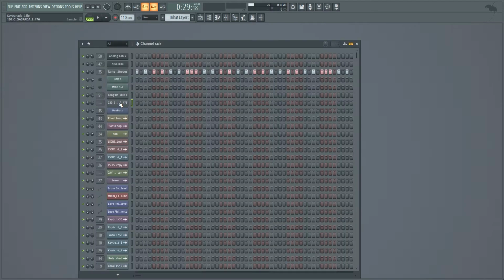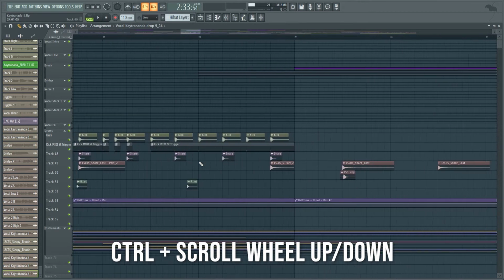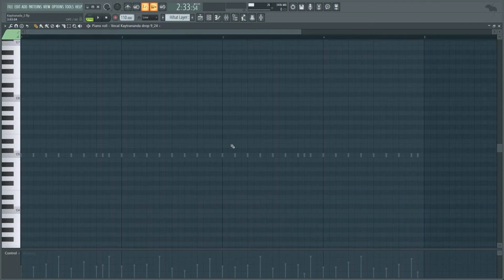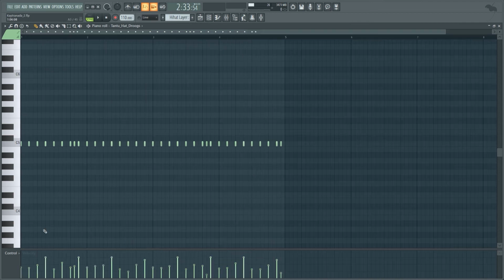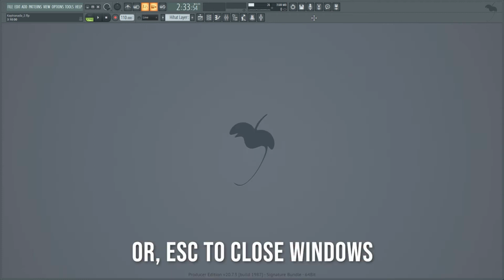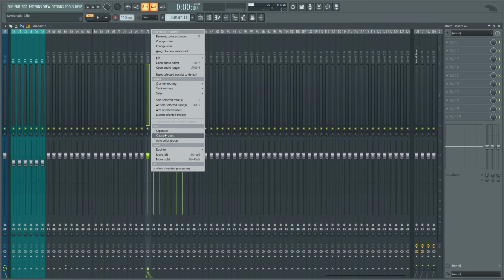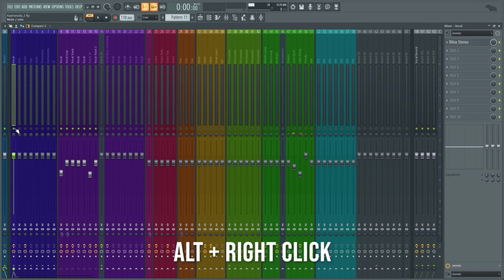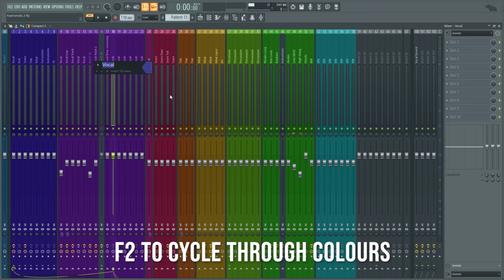Improve your FL Studio workflow with these shortcuts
Shortcuts are the best way to quickly improve you workflow with FL Studio. In this video I go over shortcuts that I frequently use and some which are not often mentioned.

Video segments
0:36 General
1:23 Playlist
2:10 Pianoroll
3:21 More general shortcuts
3:33 Channel rack
3:58 Mixer